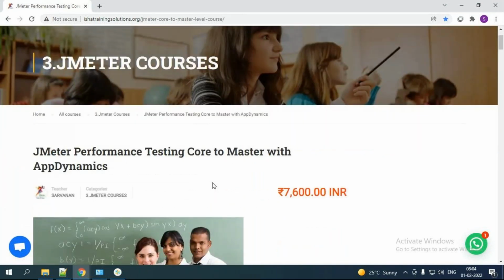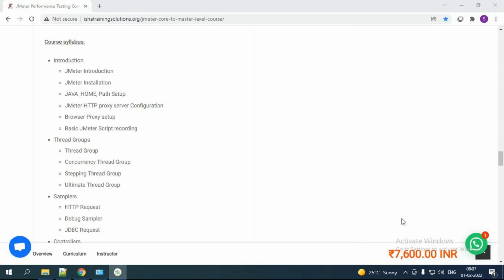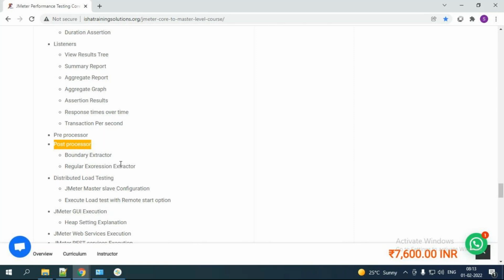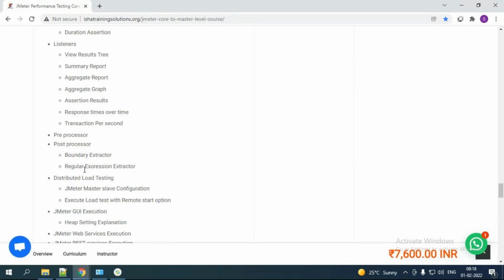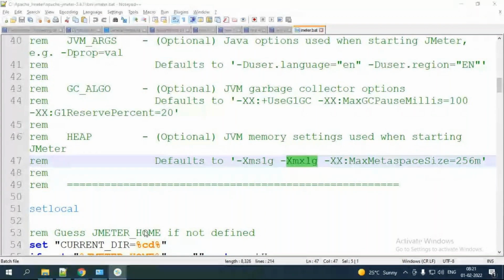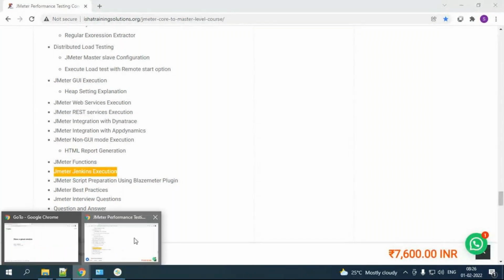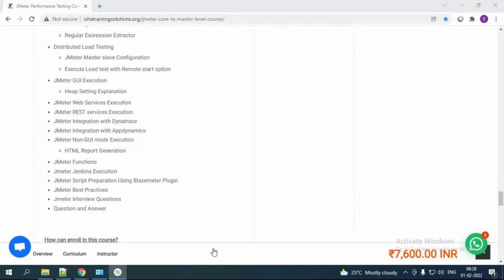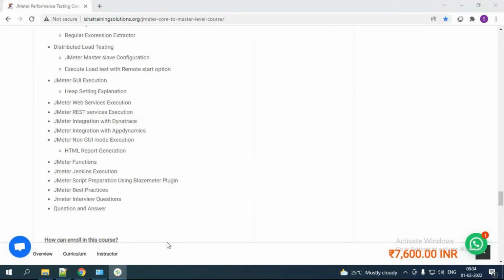JMeter Core to Master Level Demo Pls contact or whatsapp us on +91-8019952427 to enroll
JMeter Core to Master Level Demo On 1st Feb 2022

2) Cloud Performance Engineering in DevOps - Core to Master Level

9) SAPGUI protocol - Performance Testing for SAP applications Using LoadRunner

19)Automated Performance : End user experience , Monitoring and Jenkins Pipeline execution – Crash Course

28)Winning New Performance Testing Clients and Presenting Performance Test Proposals

29)Crash Course On Performance Monitoring – End User Experience of Web and Mobile Apps